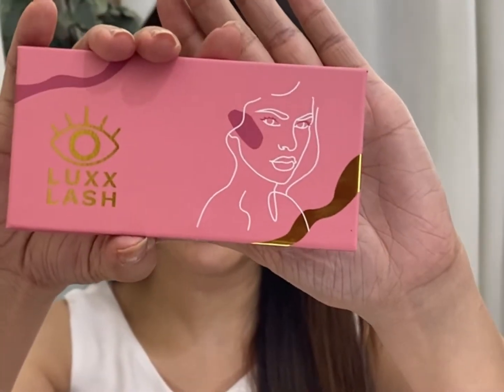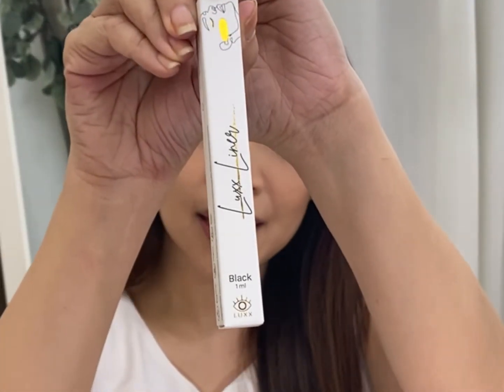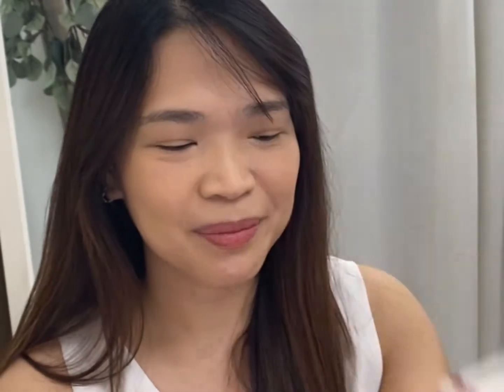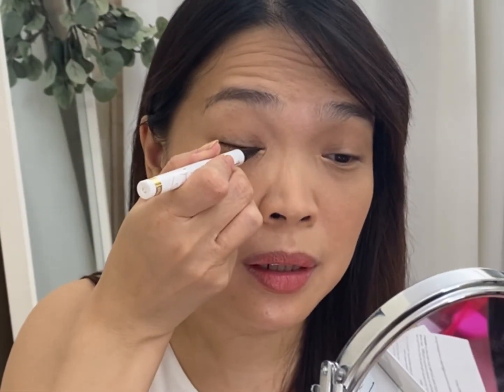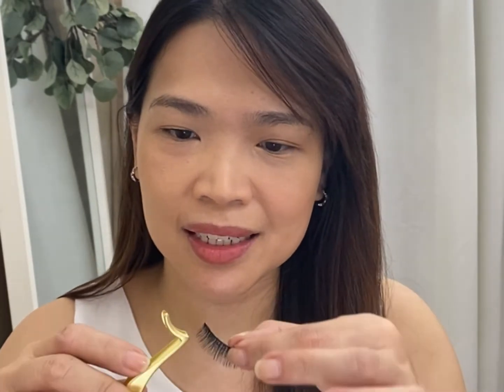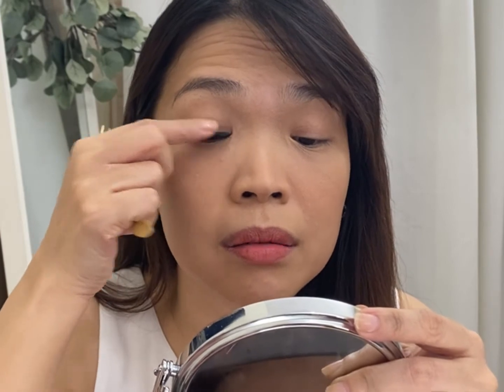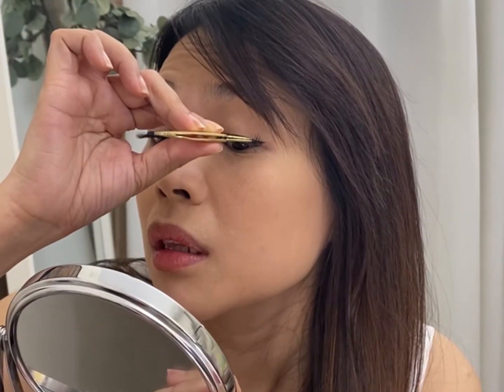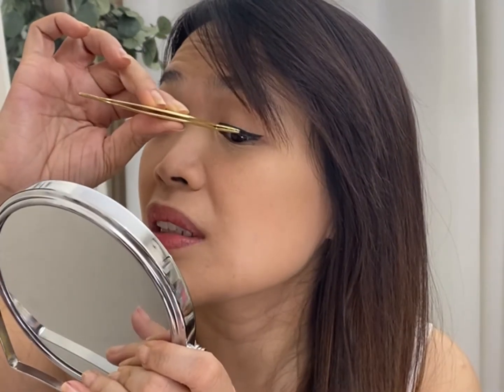HeyLuxxLash Liner Lash Thoughts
Luxx Lash Magnetic and Liner lashes review.